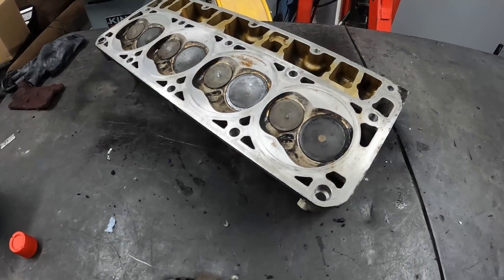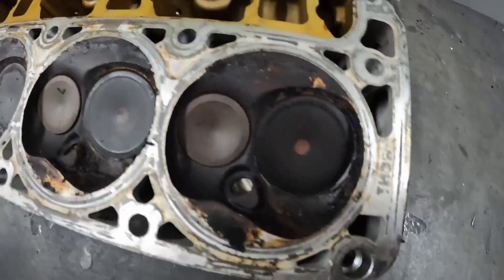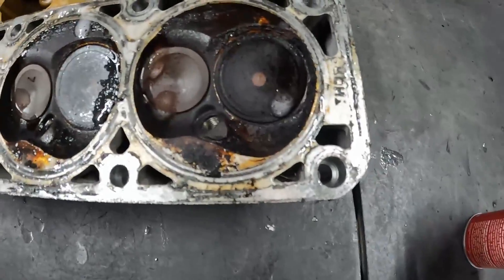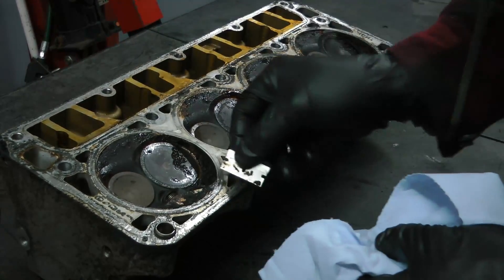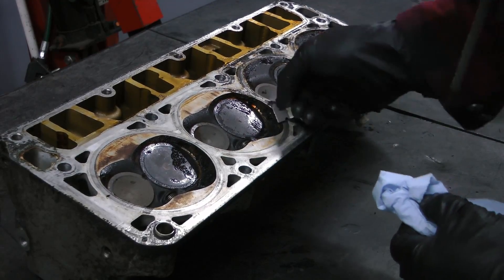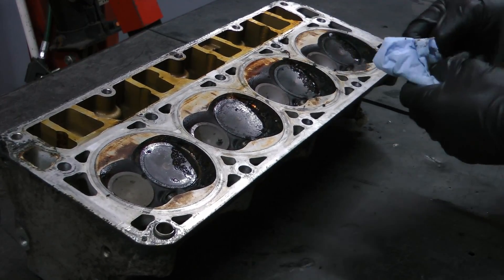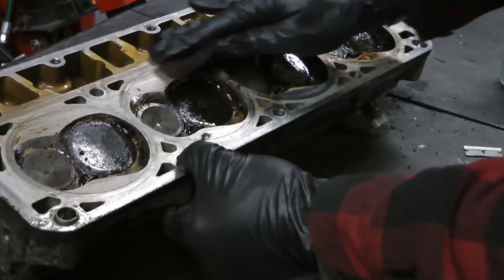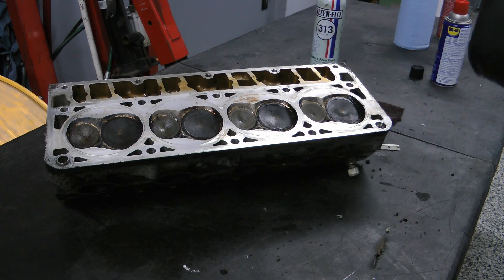THE FASTEST AND BEST DIY WAY TO CLEAN CYLINDER HEAD AND BLOCK SURFACES (LS ENGINE GASKET REMOVAL)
In todays video I will take you through an extremely fast and professional method of cleaning cylinder heads and engine blocks. I recently figured out this trick for removing old MLS and graphite gaskets on this L96 6.0L Ls engine I am working on

Please read the technical and safety data sheets here for safety and protection purposes!!